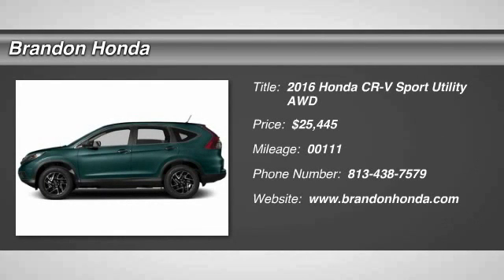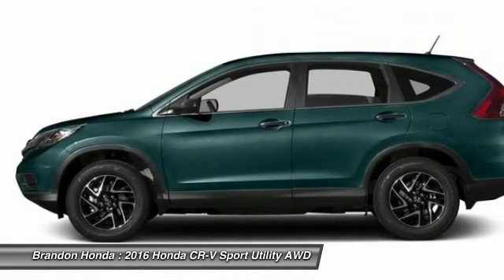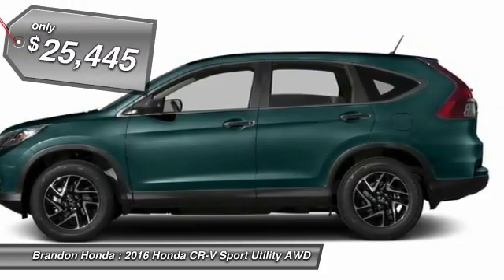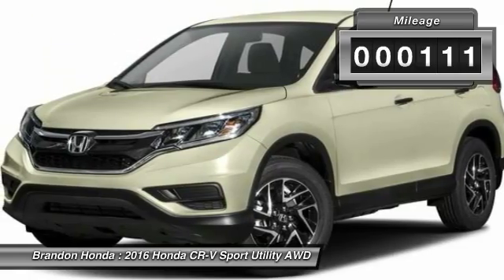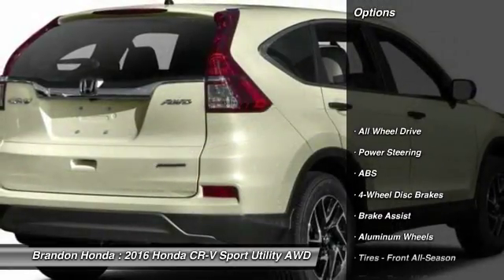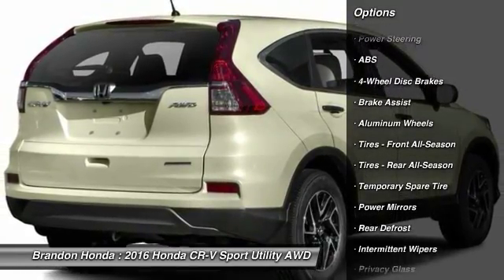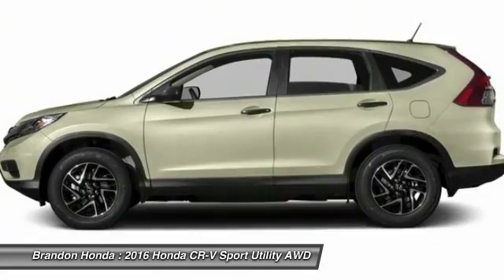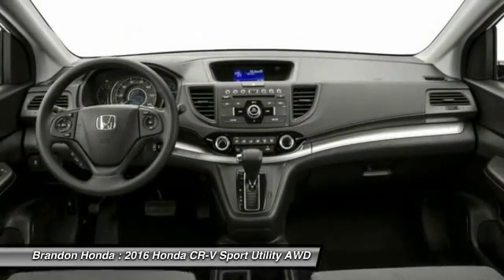2016 Honda CR-V Tampa FL L021269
2016 Honda CR-V SE - $25445

Brandon Honda
9209 East Adamo

Tired of the same tiresome drive? Well change up things with this attractive-looking 2016 Honda CR-V. It will allow you to dominate the road with style, and get great gas mileage while you're at it.What are you waiting for? Brandon Honda was named Dealer Raters 2013, 2014 and 2015 Florida Dealer of the Year and have an A+ rating at BBB. Honda quality and impeccable customer services have propelled our rocket growth. You get our exclusive Brandon Honda Promise, $1,000 price protection, low interest rates, and true zero down financing and leasing. Open 7 days/week for your convenience.